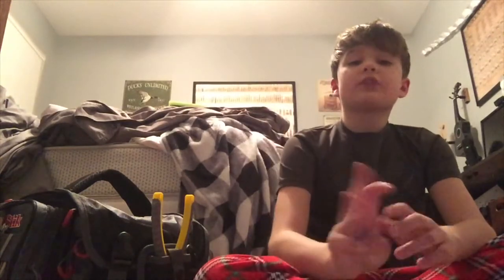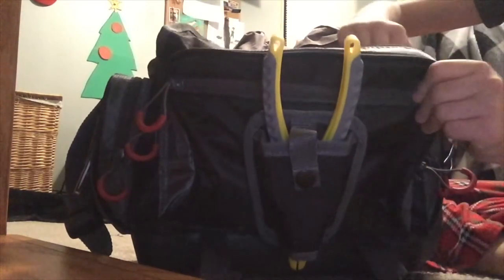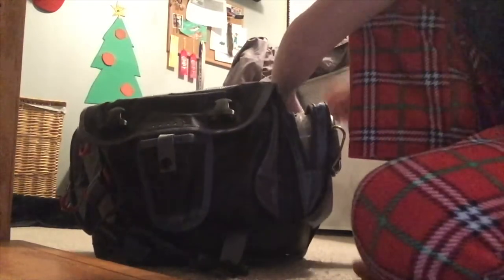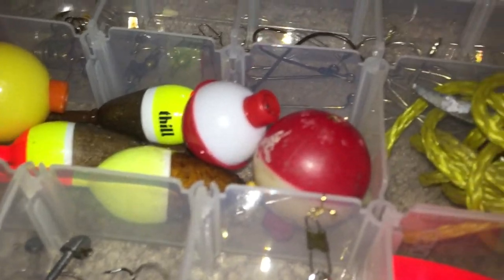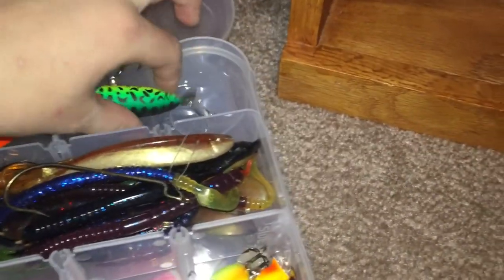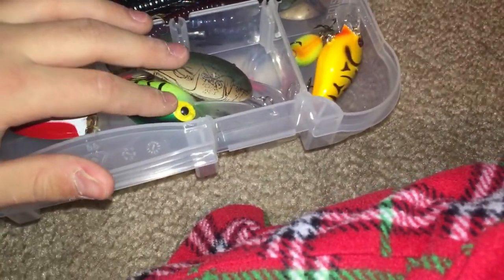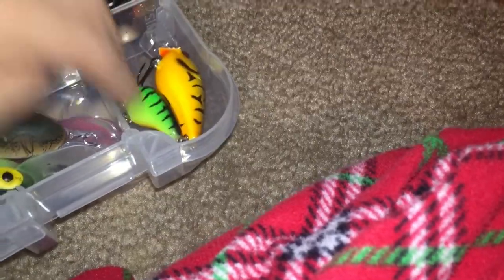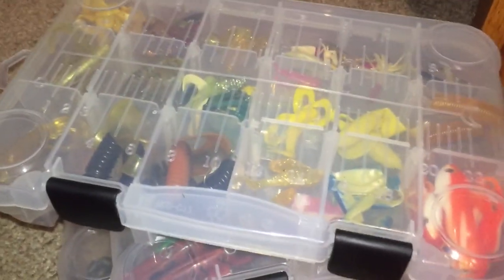What's in my tackle bag!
today I'm gonna show you what's in my tackle bag. some info: 1. sorry for not uploading, I've been busy and I sorta forgot about my YT channel😬 2. merry christmas and happy new year! 3. IDK if i'll put out any videos next month, but i can tell you what's coming up: 1. another BB gun video! 2. some trout fishing, and 3, some duck/pheasant hunting!